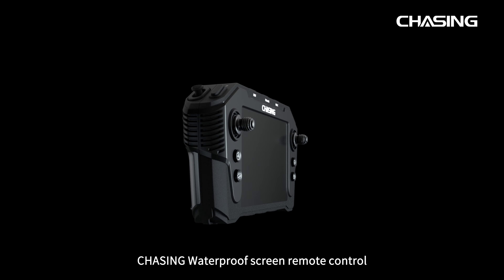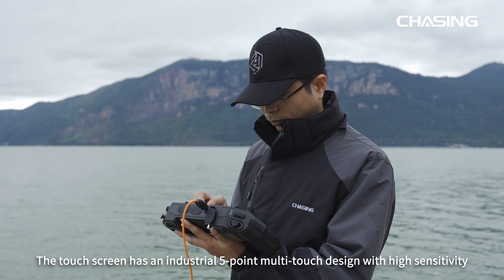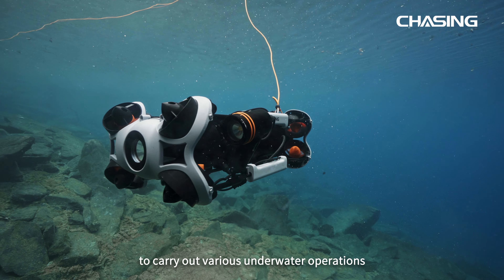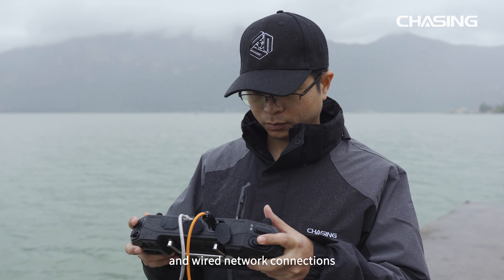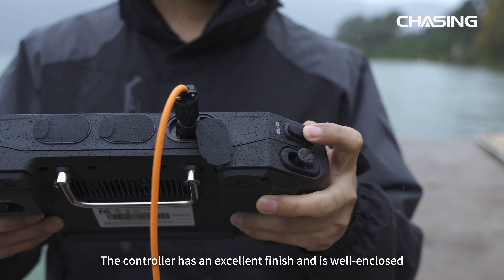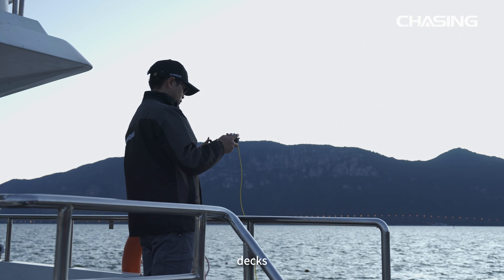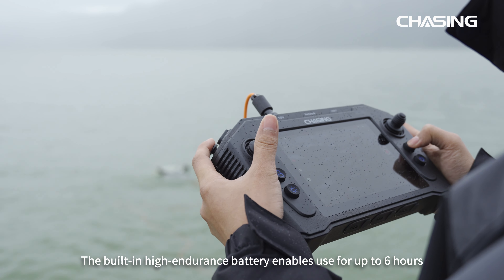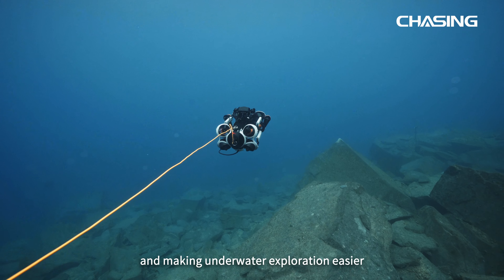CHASING WSRC Remote Controller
High-brightness Screen with Precise Control.
Applicable to users of CHASING M2, CHASING M2 PRO and CHASING M2 PRO MAX.